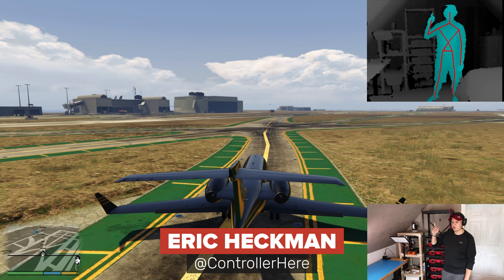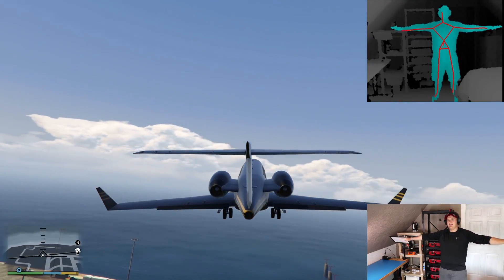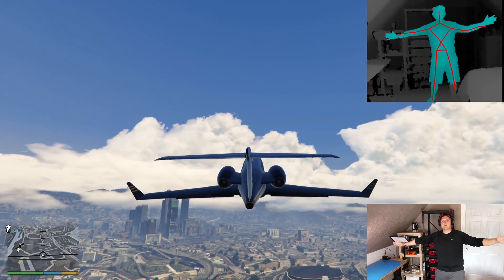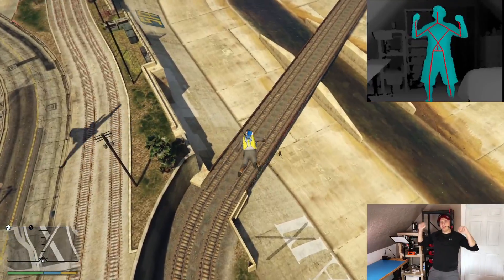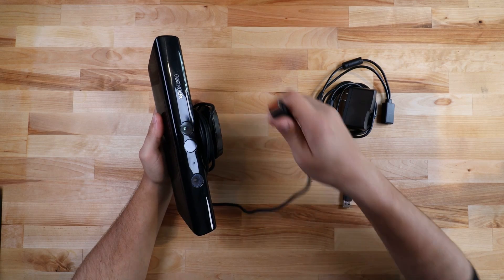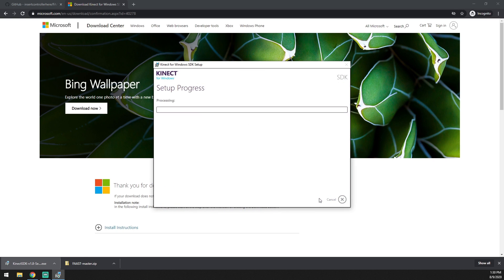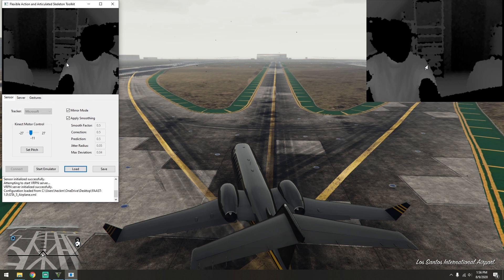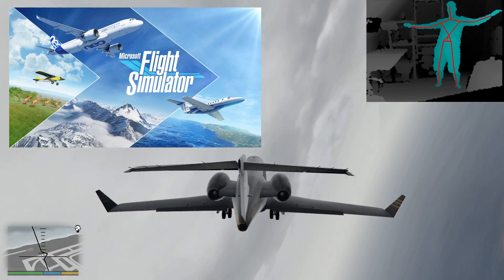I Played Grand Theft Auto 5 with Xbox Kinect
For this project, I used an Xbox Kinect to use motion controls to fly a plane in Grand Theft Auto 5. This video also includes a tutorial on how to do it yourself.

Xbox 360 Kinect
USB and AC Power Adapter

0:00 - Gameplay
1:55 - Requirements
2:31 - Tutorial